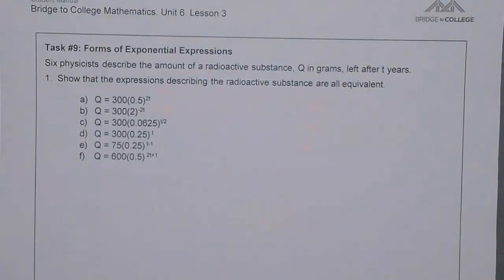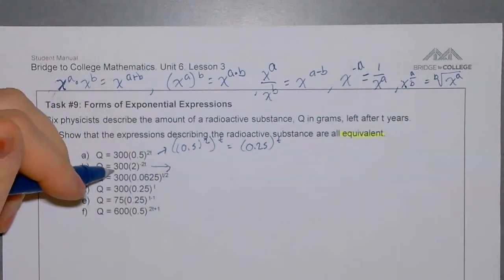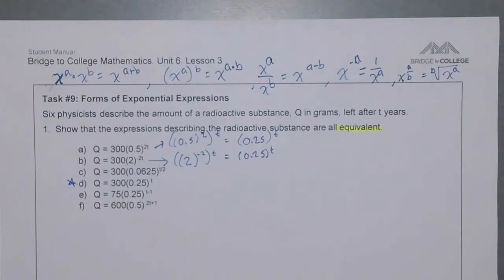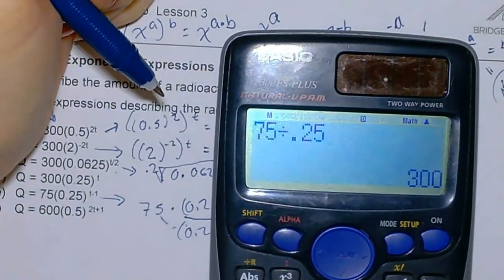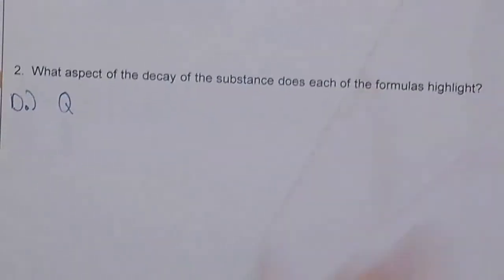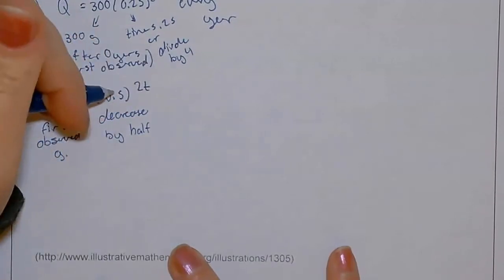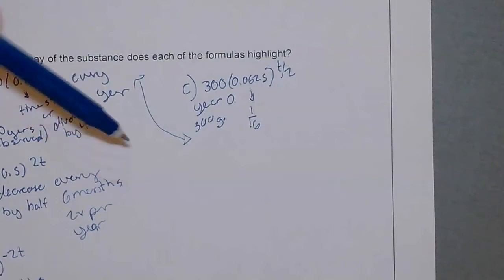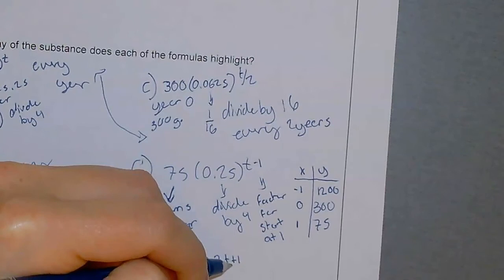BtC Math Unit 6 Task 9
Mrs. Conway going over the solutions to Unit 6 Task 9 from  Bridge to College Math class. (F-IF.8.b. Use the properties of exponents to interpret expressions for exponential functions.)